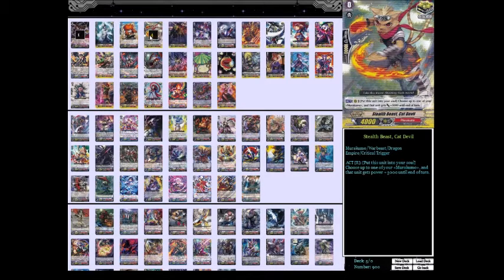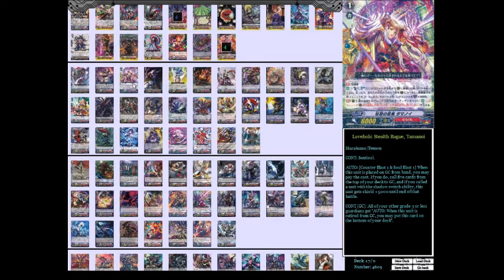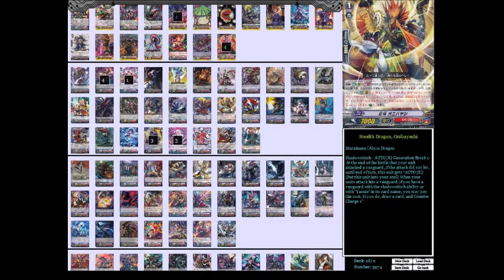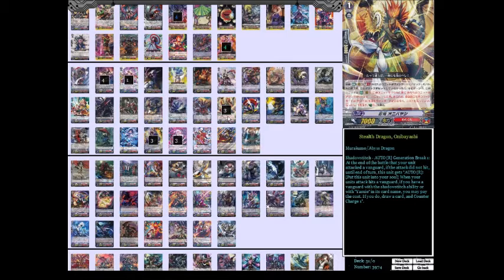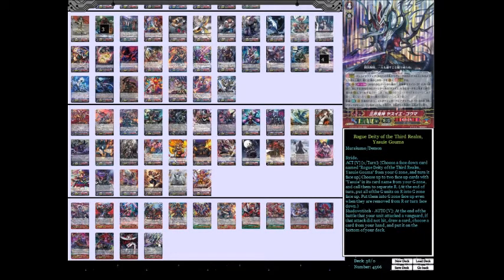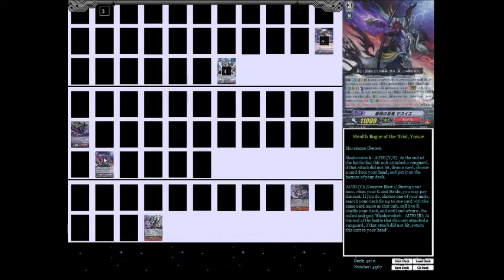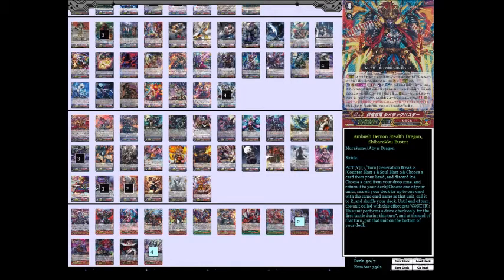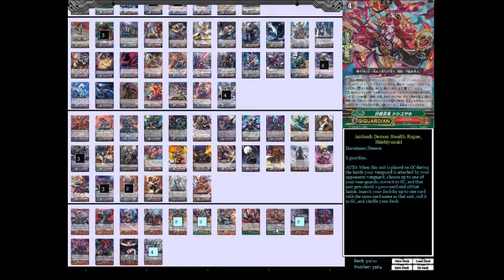Cardfight!! Vanguard Deck Building w/ Darth Liviathan | Murakumo, Yasuie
Darth Liviathan builds a Yasuie Murakumo Deck on Cardfight Area. Sorry for the jumbled mess of uploads. I will not be continuing Pokemon Uranium, due to lack of required synergy. Maybe sometime in the future?